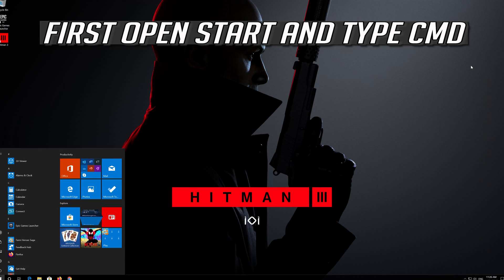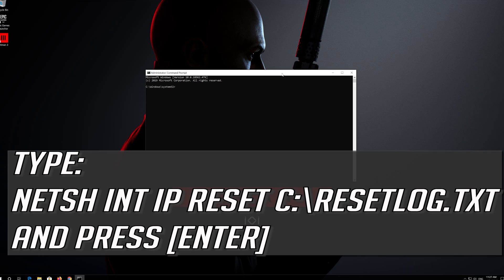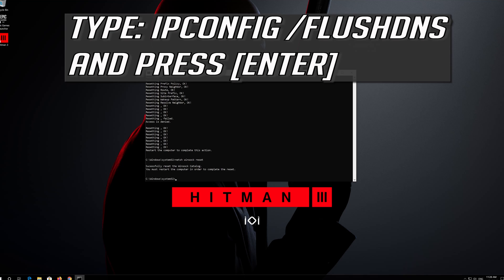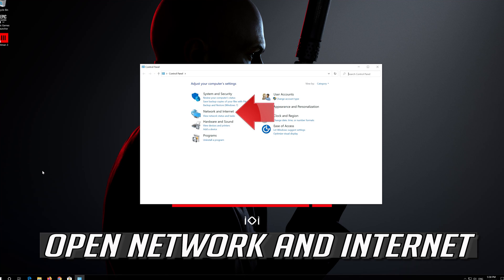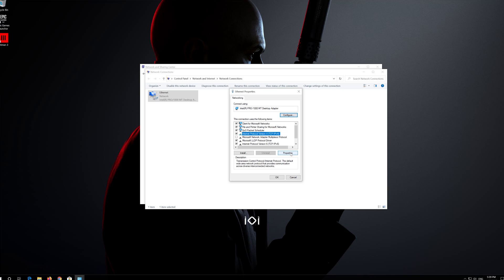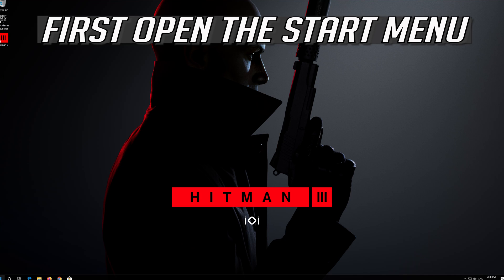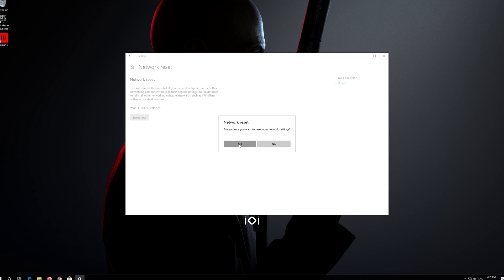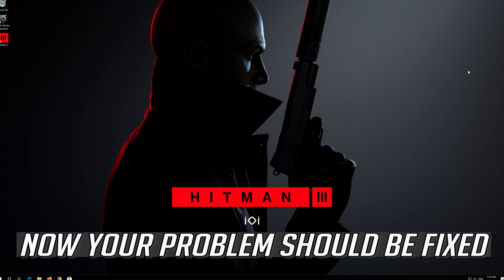How to Fix "Your Connection To Hitman Server Has Been Lost" - Hitman 3 Disconnect Server Issue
In this tutorial you will learn how to fix Hitman 3 Error: Disconnected Your connection to the Hitman server has been lost. Please try again later. You have the option to reconnect or return to the menu in offline mode. Please choose an option bellow to continue.

This tutorial will apply for computers, laptops, desktops,and tablets running the Windows 10 operating system (Home, Professional, Enterprise, Education) from all supported hardware manufactures, like Dell, HP, Acer, MSI, Huawei, Razer, Alienware, Asus, Toshiba,Lenovo, and Samsung).